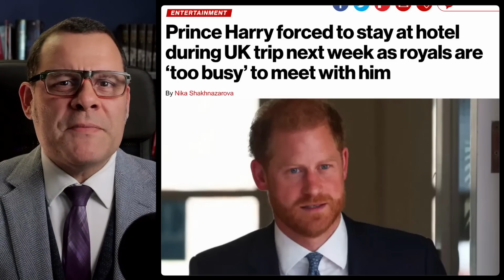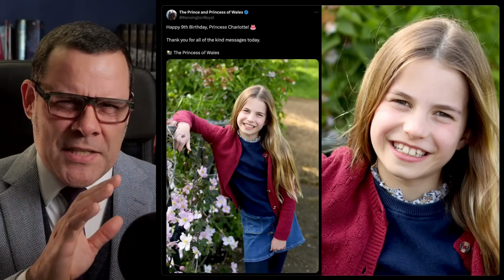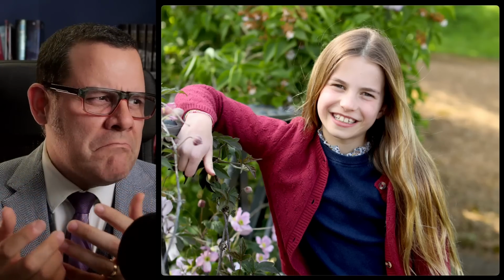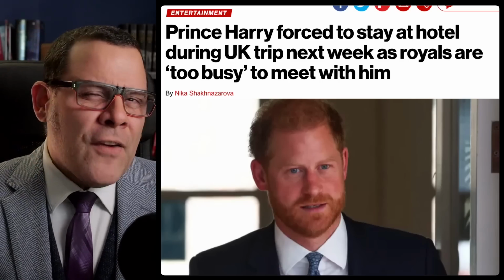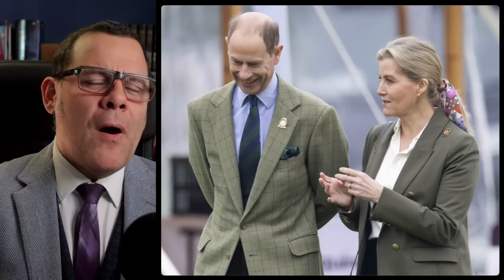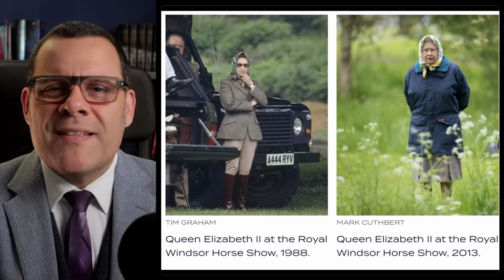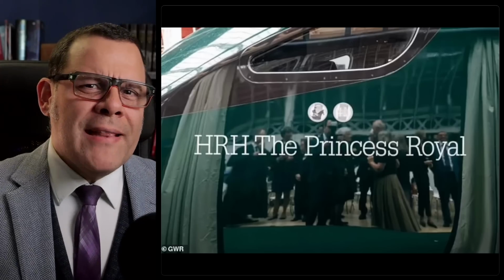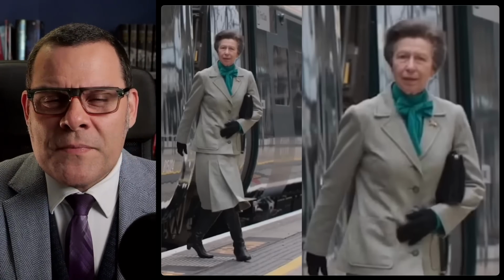Ep. 734: Charlotte's Photo, Anne's Train Reveal, Harry's Hotel Downgrade and MOAR!